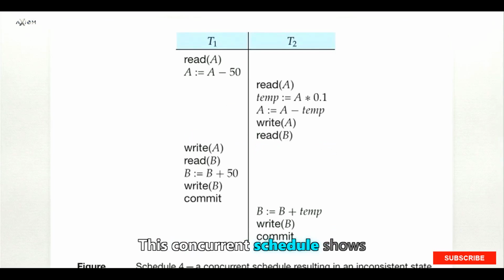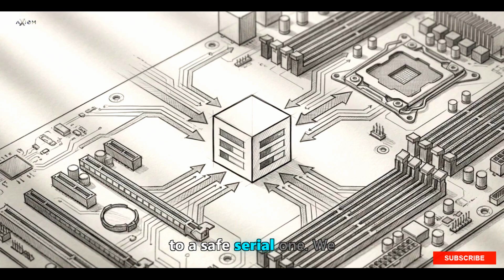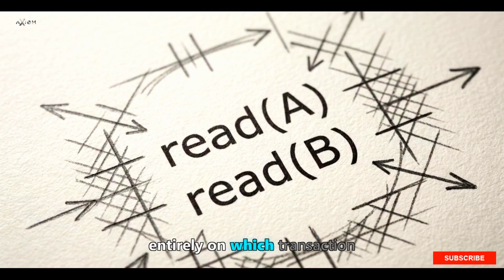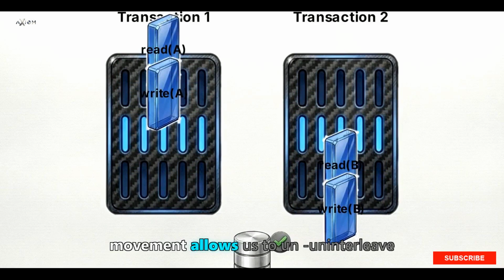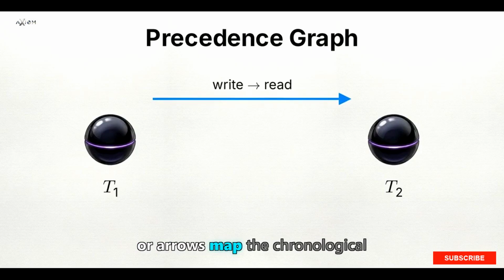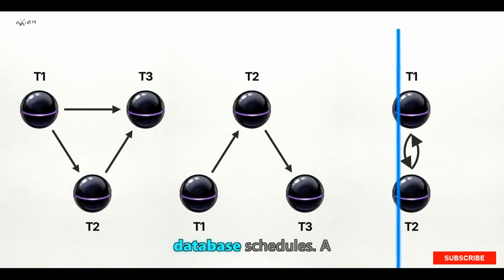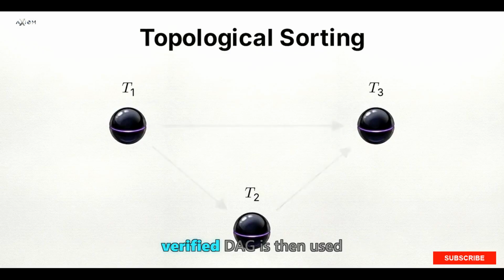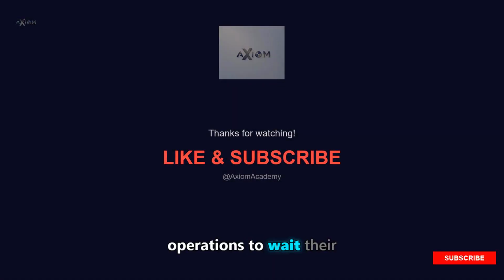The Secret Behind Conflict Serializability That Teachers Don't Tell You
🚀 Conflict Serializability in Database Management Systems — the COMPLETE breakdown you've been looking for!

In this video, we go deep into Transactions, covering Conflict Serializability from the absolute basics to exam-level mastery. Whether you're prepping for semester exams, GATE, placements, or just want to truly understand the concept — this is the one video you need.

📌 What You'll Learn:
• Core definition & intuition behind Conflict Serializability
• Step-by-step worked examples with dry runs
• Real interview questions on Conflict Serializability

⏱️ Timestamps:
0:00 — Intro & Why Conflict Serializability Matters
0:30 — Core Concept Explained
2:00 — Step-by-Step Example
4:30 — Common Mistakes
6:00 — Complexity Analysis
7:30 — Interview Questions & Recap

📚 Part of our Transactions series in Database Management Systems.